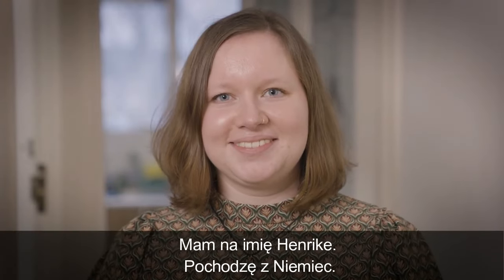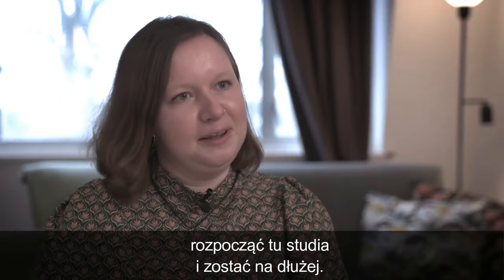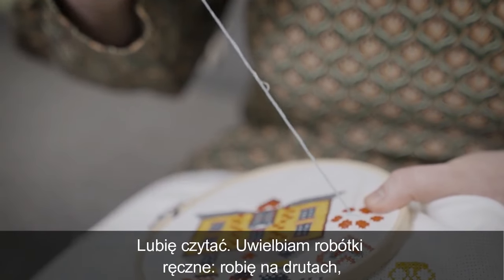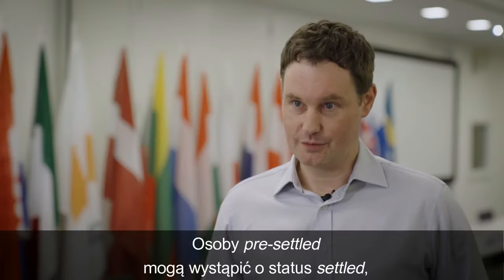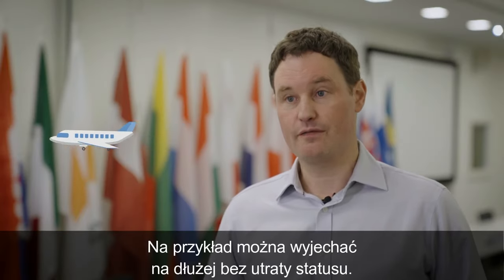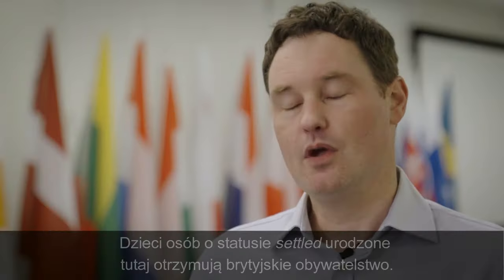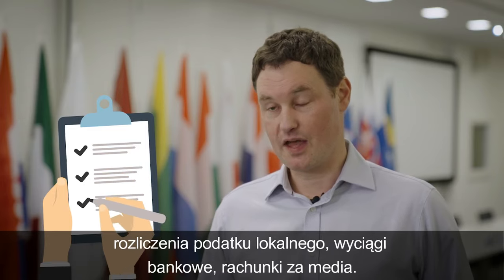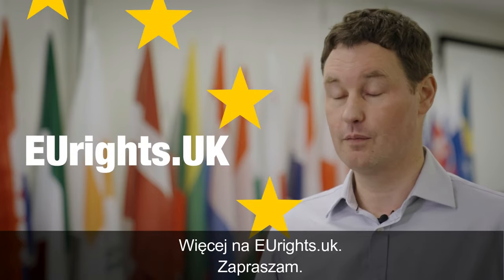Czy masz obywatelstwo UE i status pre-settled w Wielkiej Brytanii?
Czy masz obywatelstwo UE i status pre-settled w Wielkiej Brytanii? Jeśli mieszkasz w Wielkiej Brytanii już 5 lat, możesz wystąpić o status settled. Dobrze wystąpić o niego, jak tylko spełnisz warunki. Status settled daje większe prawa. Na przykład przysługują lepsze świadczenia i można wyjechać z Wielkiej Brytanii na dłużej
(5 lat) bez utraty statusu. Dzieci osób o statusie settled urodzone w Wielkiej Brytanii otrzymują brytyjskie obywatelstwo automatycznie. We wniosku o status settled trzeba wykazać, że mieszka się w Wielkiej Brytanii nieprzerwanie od 5 lat. Trzeba też mieć numer ubezpieczenia społecznego (NiNo). Czasem należy pokazać inne dokumenty poświadczające zamieszkanie (np. rachunki za media, wyciągi bankowe, rozliczenia podatku lokalnego). Dobrze więc już teraz zbierać dokumentację. Więcej na stronie eurights.uk.